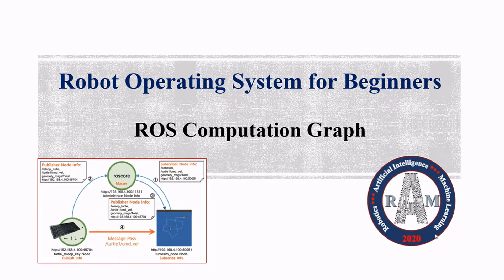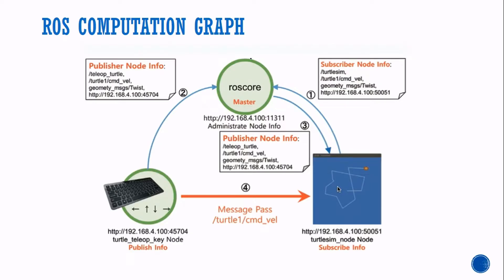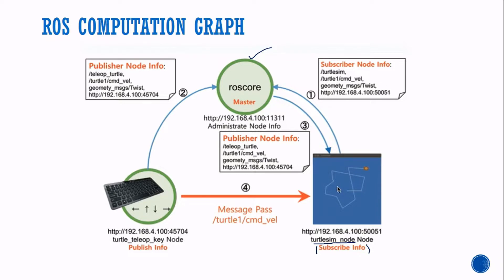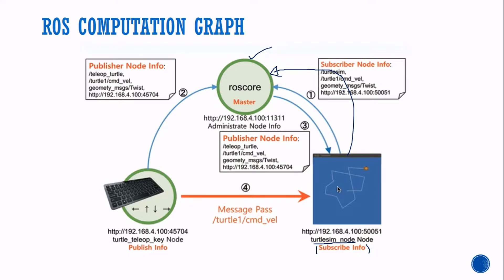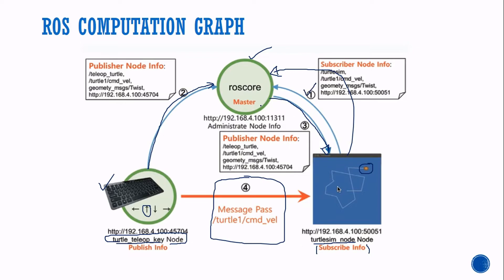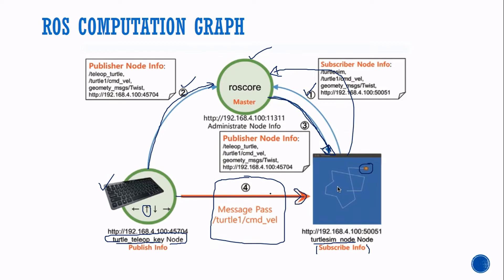# ROS for Beginners: ROS Computation Graph | Python | Node | Publisher | Subscriber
Users can learn basic concepts of the ROS Computation graph.